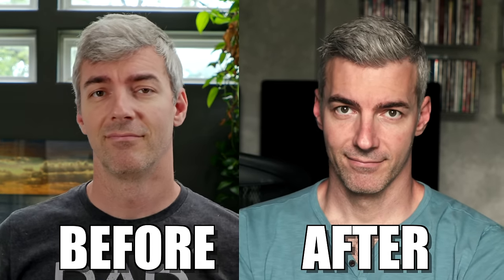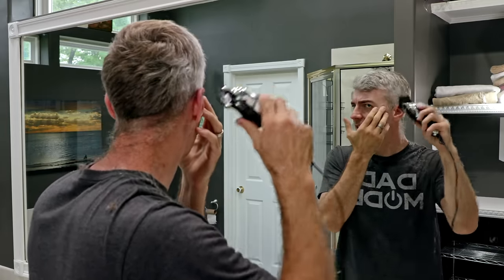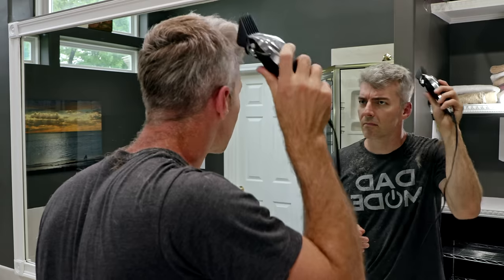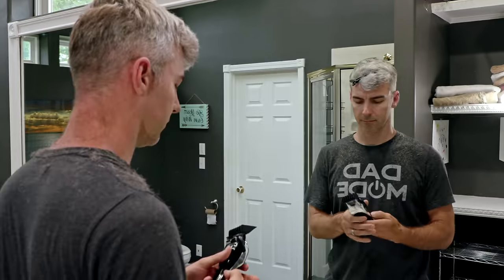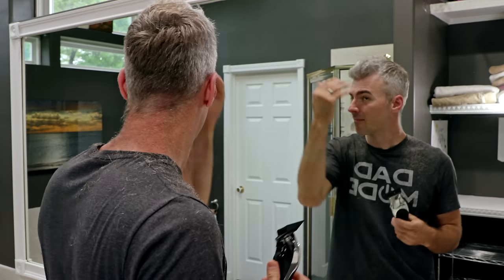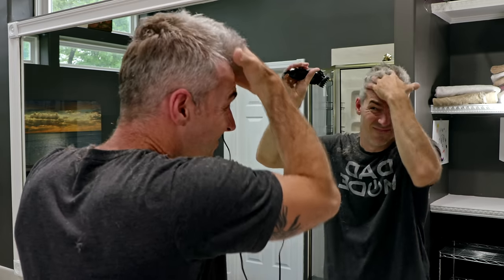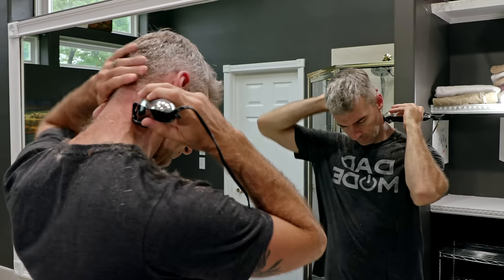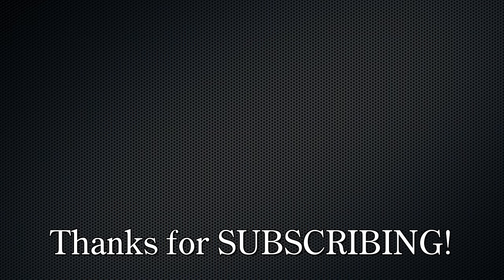Self-Haircut Tutorial For Men | How To Cut Your Own Hair in 7 Easy Steps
A self-haircut for men is easier than you’d think!  I’m stuck at home and my hair has been getting way too long.  So I decided to give myself my first self haircut and show you how I did it.  Sure, your wife, girlfriend or friend could cut your hair but why not take the time to learn how to self cut!  I hope this haircut tutorial helps you men out there, even if this isn’t exactly the right way to do it.

The clippers I used today were by WAHL.  Don’t ask me anything else about them because I still don’t know what the numbered brush things are called.  They just help me not cut so much hair off.

We don't cut hair but we do have haircuts

"how to cut your own hair men" by Cory Williams
­­­­­­­­ FAVORITE YOUTUBE TOOLS:
Camera (Canon PowerShot)